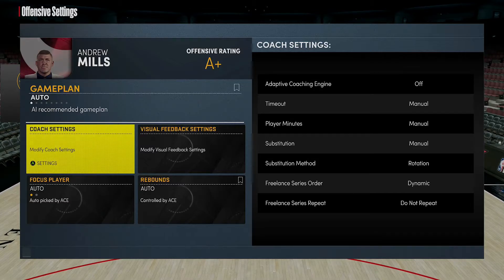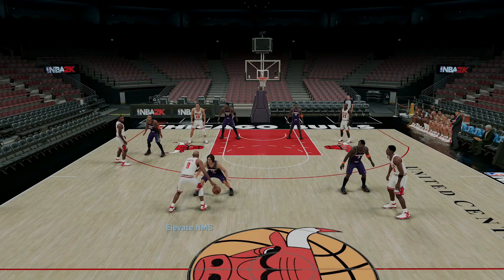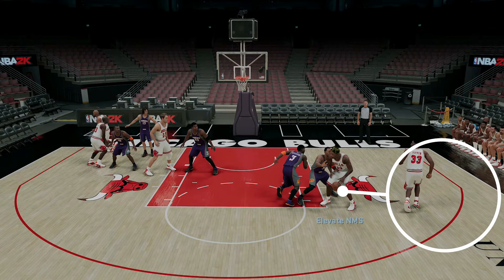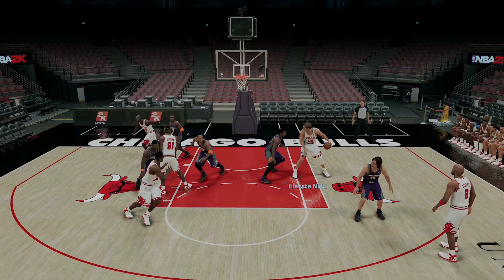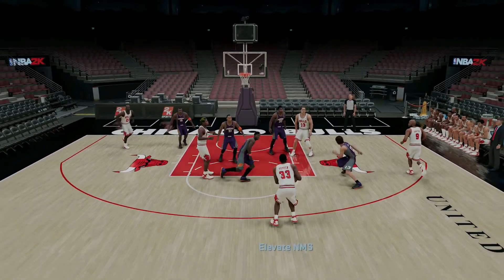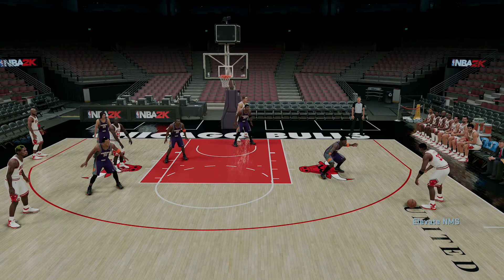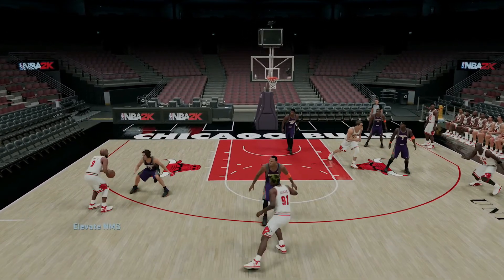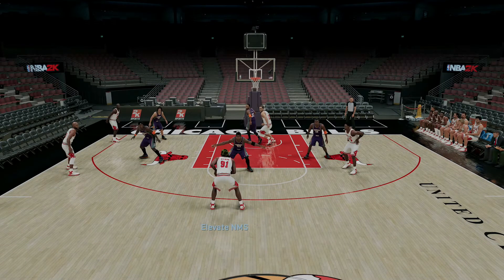How to run the Triangle Freelance in NBA2k22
Let's dive into the famed Triangle offense in NBA2k22. Learn the different branches of the freelance so you can dominate like Jordan and Kobe.

Connect on Twitter @2K_Elevate for latest NBA2k News and Video Releases